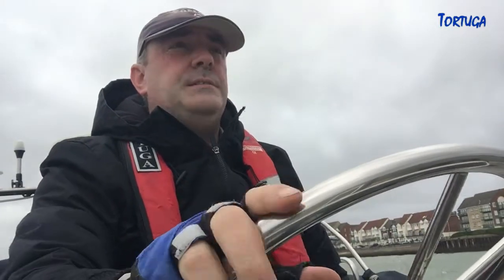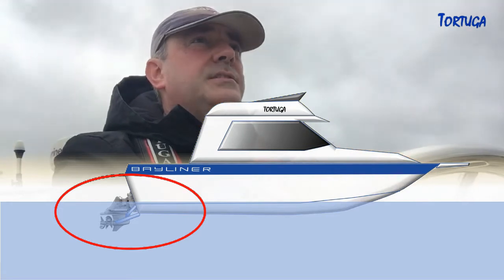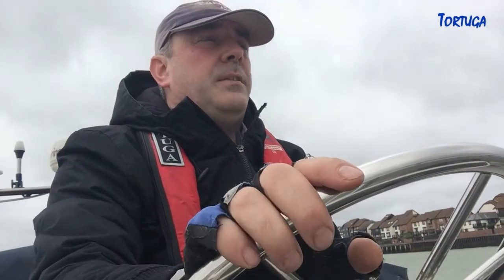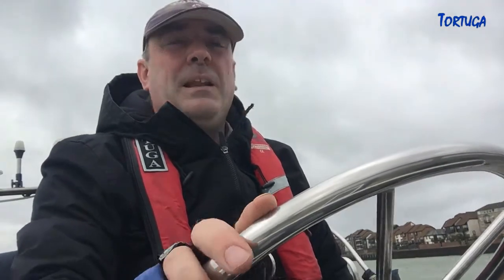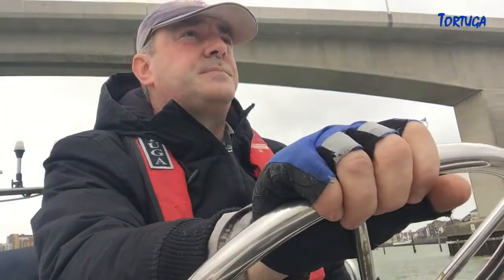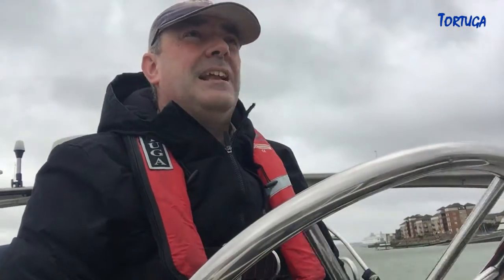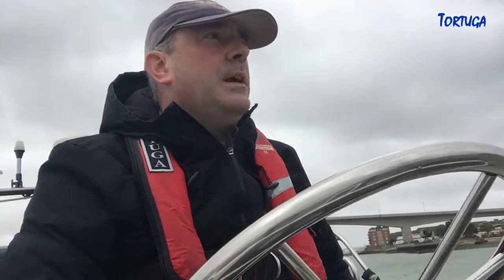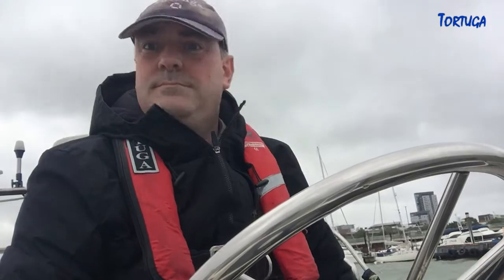Trim Tab Modifications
As part of the mid-season maintenance session, Tortuga has had her Trim Tabs modified. This video shows the reason why the modifications were required, how they were carried out, using laser cut stainless steel

Find out how the trim tabs performed in "Mid Season Maintenance Part 2"

All music in this video is appropriately credited in the end credits.